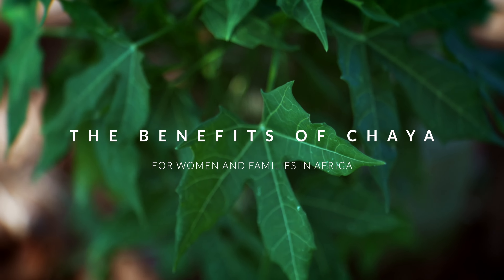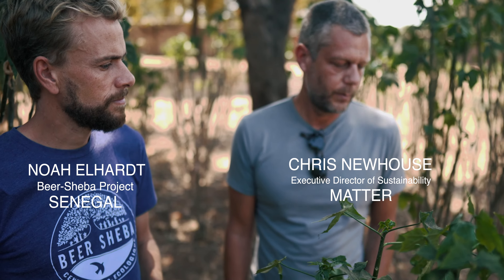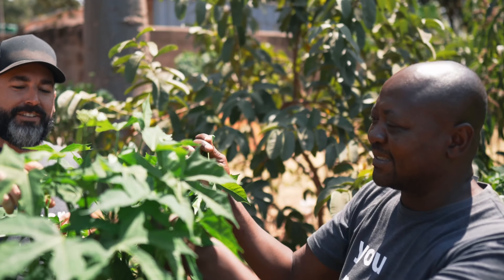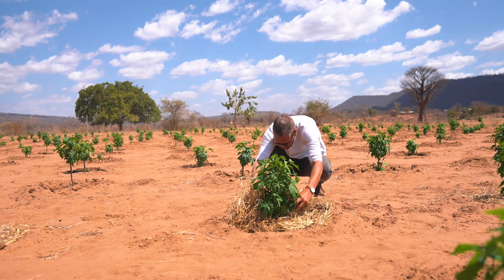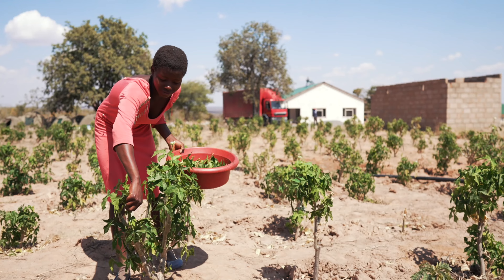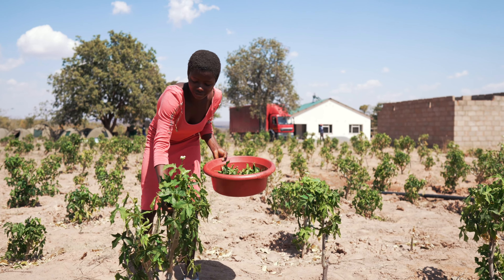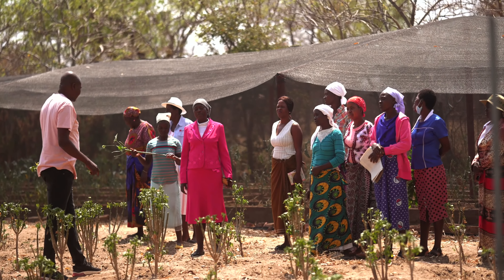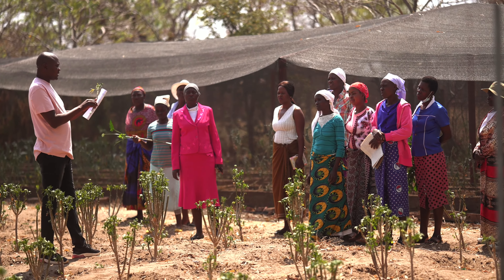The Benefits of Chaya in Africa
Watch Chris Newhouse, Executive Director of Sustainability for MATTER, and Noah Elhardt from The Beer-Sheba Project in Senegal discuss the benefits of Chaya in Africa and why they believe this nutritional powerhouse of a plant is the answer to fight malnutrition.

The ten co-ops will be located in marginalized areas where resources are scarce and food is hard to grow. Each co-op will consist of thirty women. The $5,000 per site cost includes 300 Chaya cuttings, training for growing and cooking Chaya, health and nutrition education, equipment and supplies, fencing, a water system and transportation. Regular follow-up visits by trainer Silent Keseke will help to ensure the co-ops' success and sustainability.

“In many ways, this is like a green meat. It provides a lot of the same nutrients, but in a form that people can grow in their backyards with really minimal input, even in places where they don’t have supplemental water.”  - Noah Elhardt, Head of Agricultural Education,The Beer-Sheba Project

matter.ngo